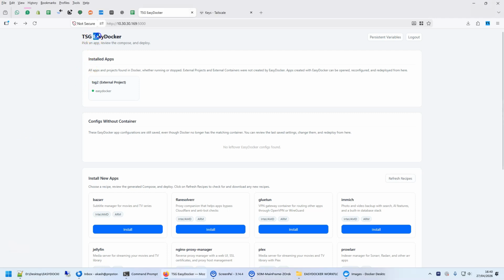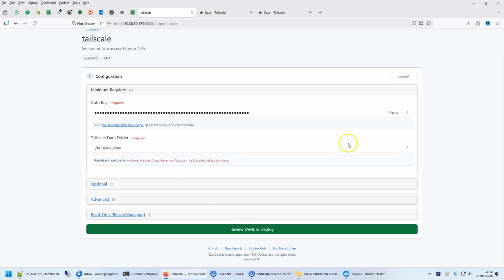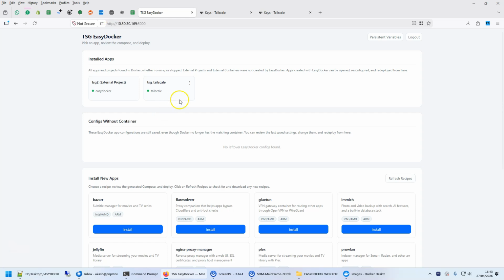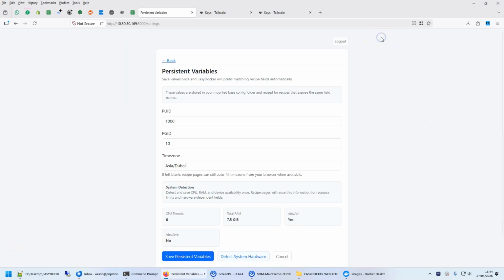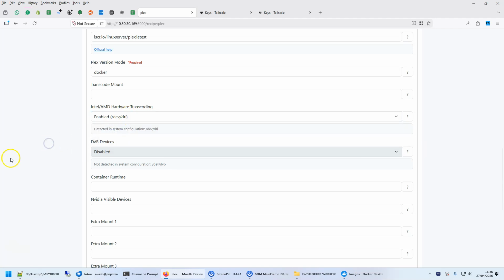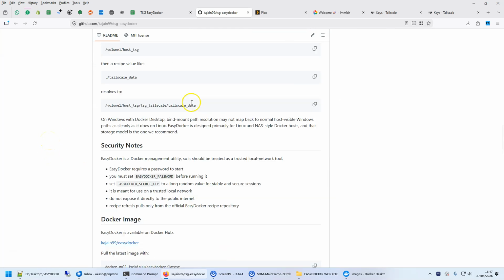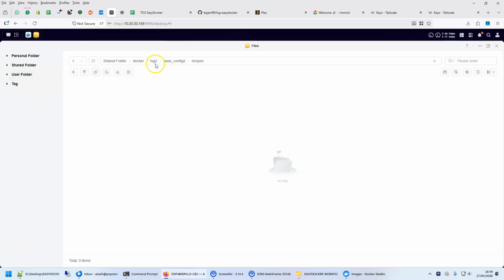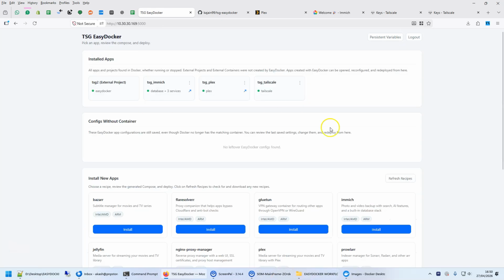Install Apps on Your UGREEN NAS in Minutes with TSG EasyDocker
But I’ve realized that many people just want an easier way to install apps like Tailscale, Immich, and more—without getting into Docker complexity. So I built EasyDocker.

With EasyDocker, you use simple, guided forms to install apps in seconds—no need to write Docker Compose files.

In this video, I show how EasyDocker works, how to deploy apps quickly (examples include Plex, Tailscale, and Immich), and how you can still access advanced settings if you need them. You can even preview the Docker Compose file before deploying, so everything stays transparent.

EasyDocker works not just on UGREEN NAS, but also on Synology, QNAP, Asustor, and even Docker Desktop on Windows.

Right now it has recipes for  14 apps,  but I will be adding more over time.